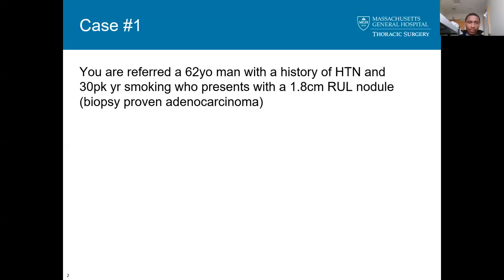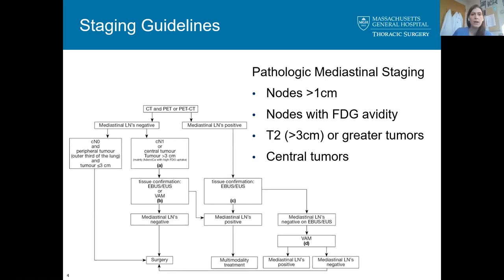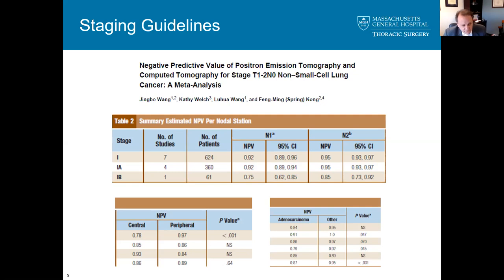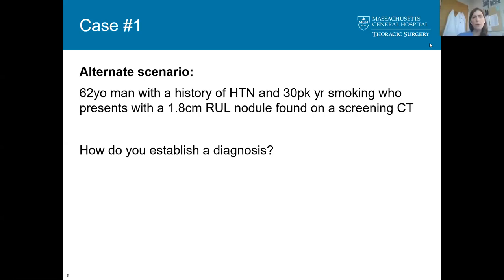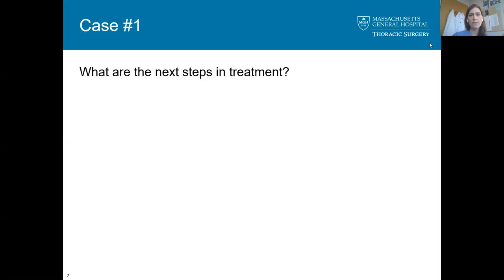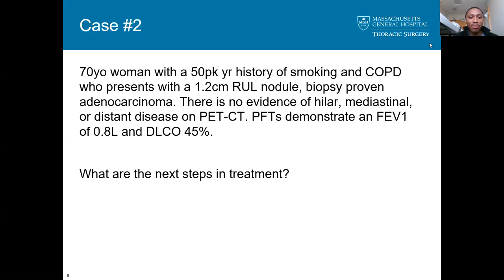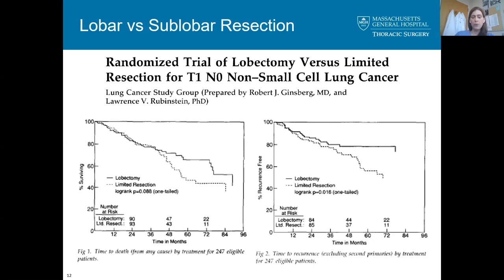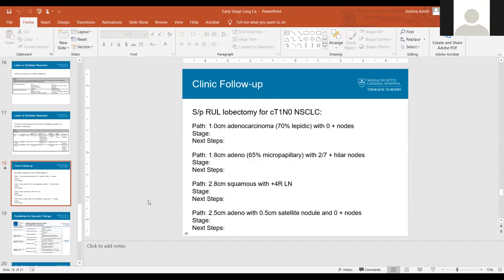Thoracic Surgery Didactics—Stage 1 Lung Cancer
In this video, Andrea Axtell, MD, MPH, cardiothoracic surgery resident at Massachusetts General Hospital, discusses stage 1 lung cancer during the Mass General Cardiothoracic Surgery Residency Program thoracic surgery didactics.